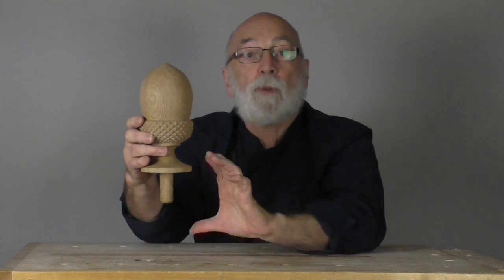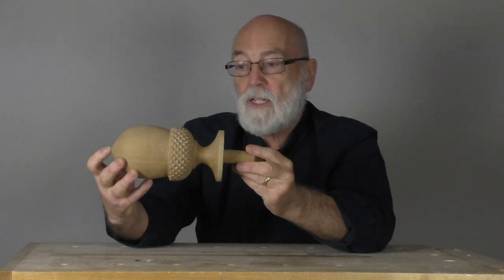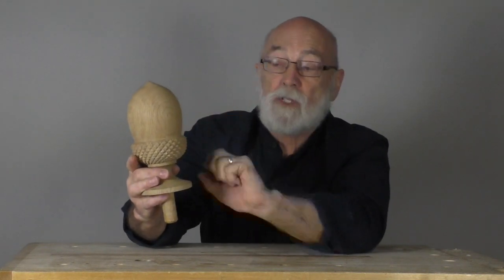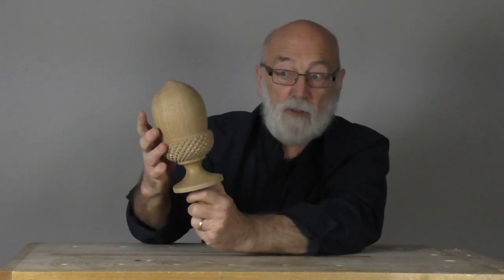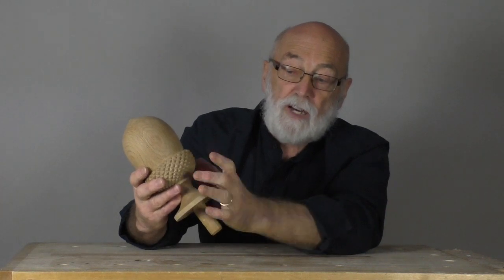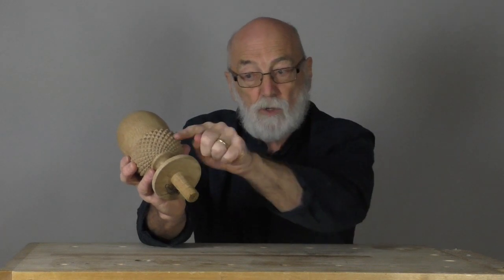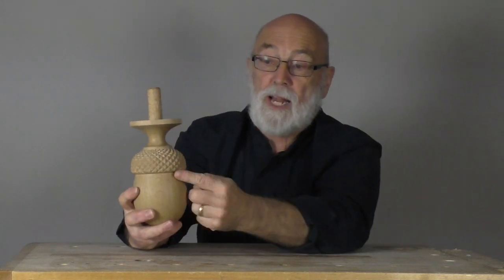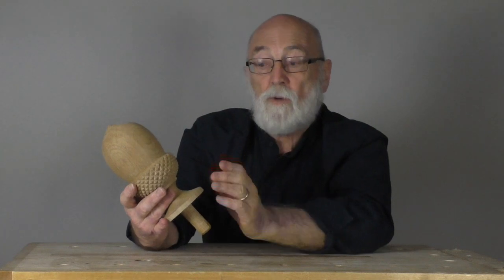How to Carve an Acorn Finial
Watch this trailer to see how Chris creates this charming Acorn Finial. It's the carved Acorn Cap that makes the pieces so special! You'll learn to carve the design on a flat surface first before adapting the layout to the curved surface of the cap - mind-bending stuff really!